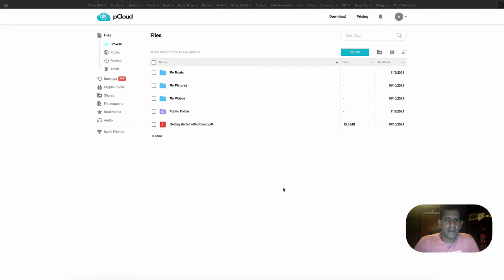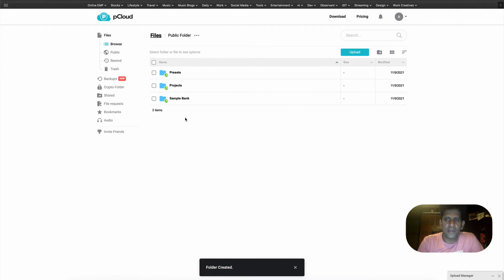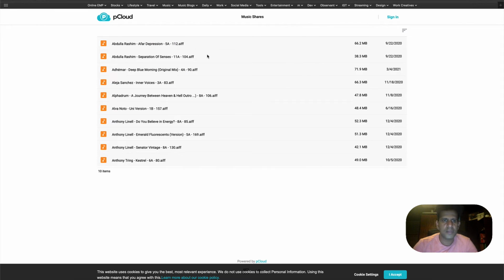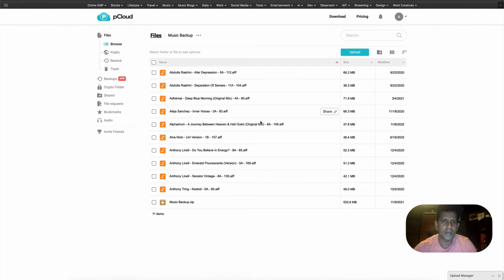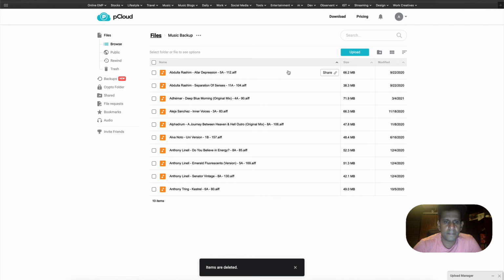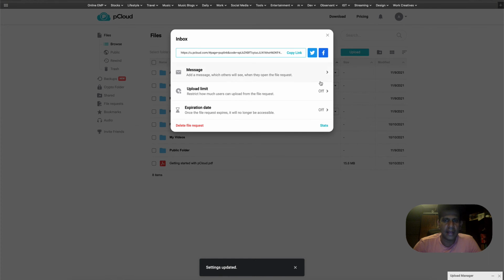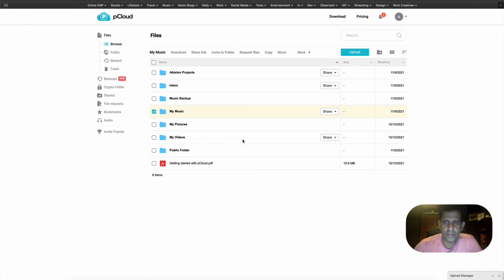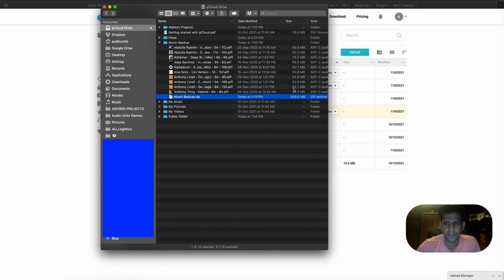The best cloud storage solution for musicians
★ FREE ACCOUNT ★

★ MORE INFO ★

★ FOLLOW BEATWORX ★

If you're new here, I'm Ashwin Baburao and I'm a musician & educator, and co-founder at Beatworx along with my brother Ashrith Baburao and I love sharing tips and tutorials.